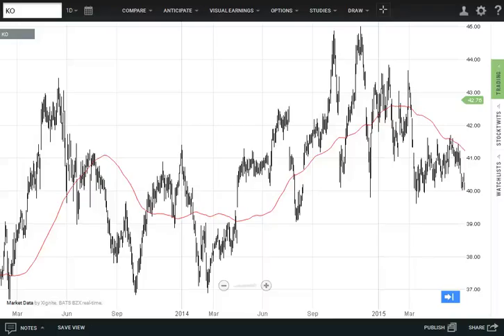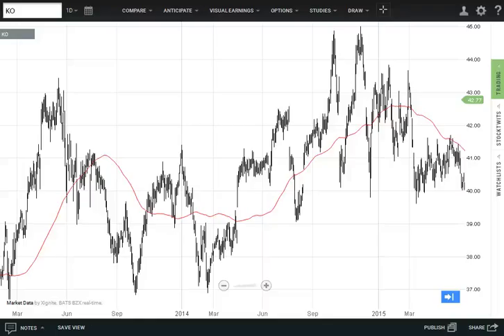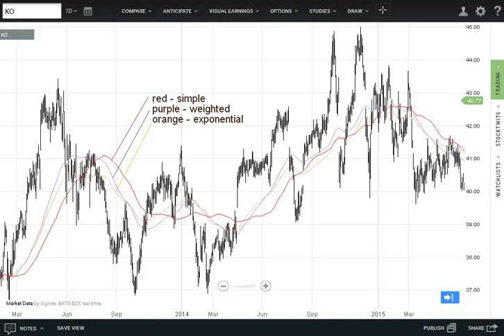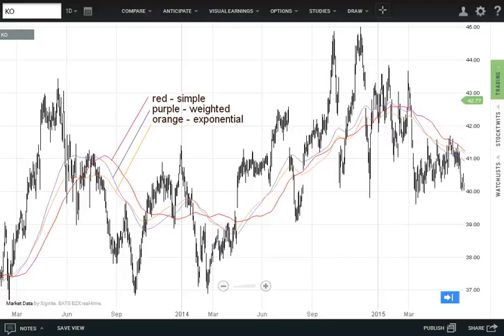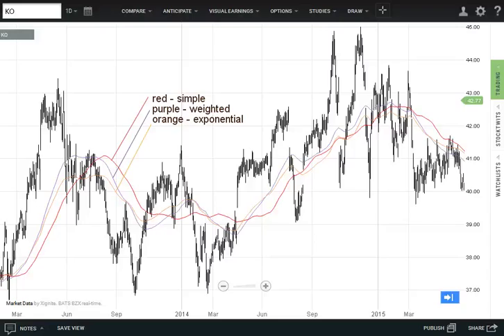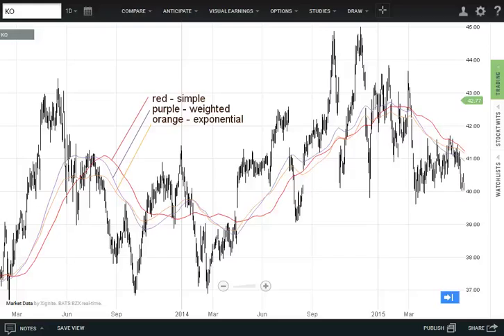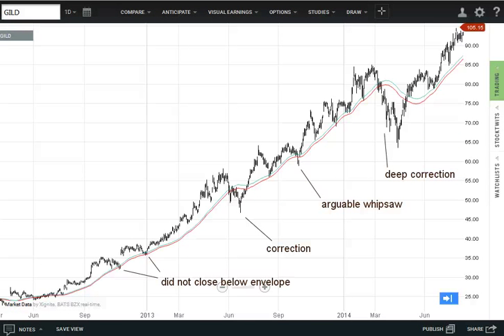moving averages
A quick intro into using averages